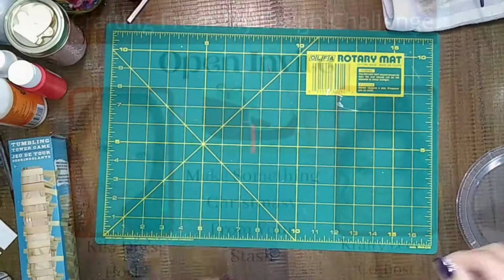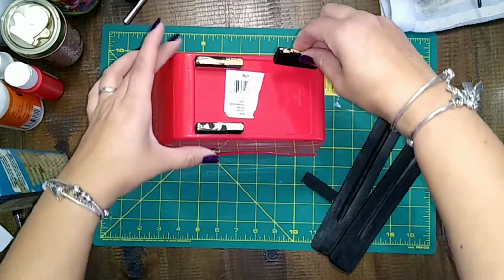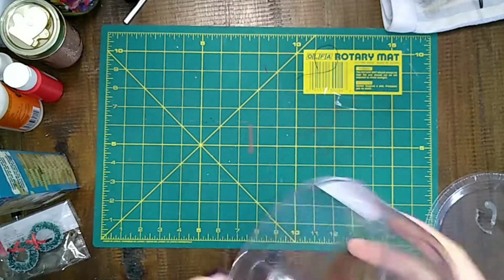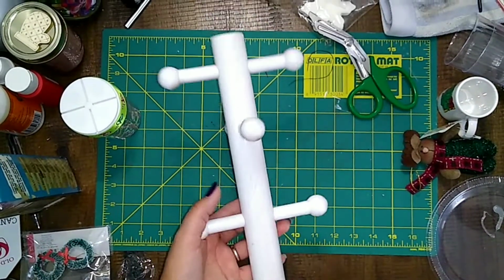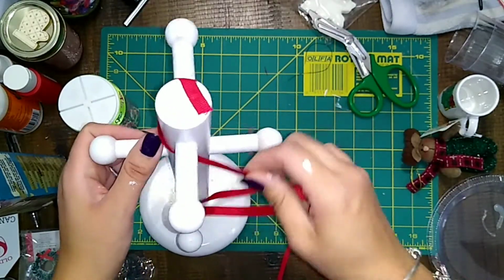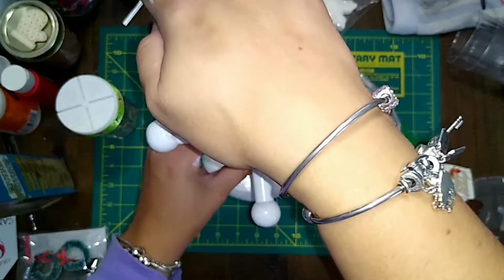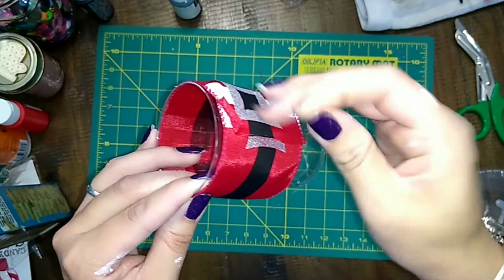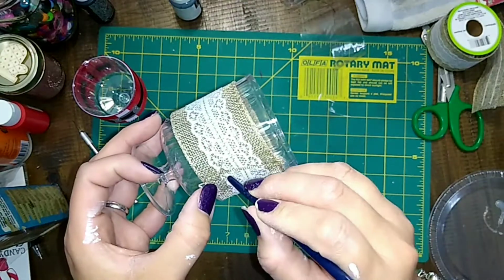Crafting From My Sleigh Challenge